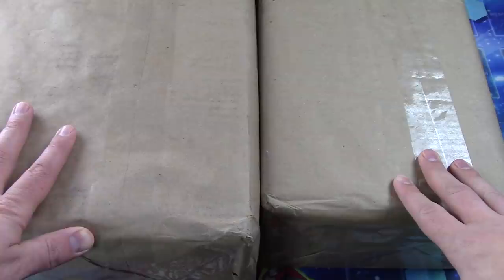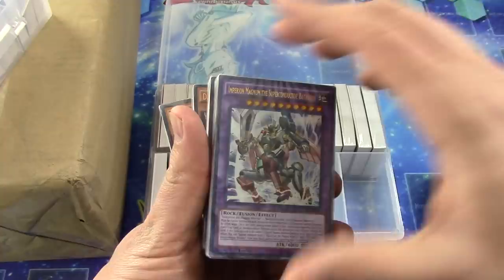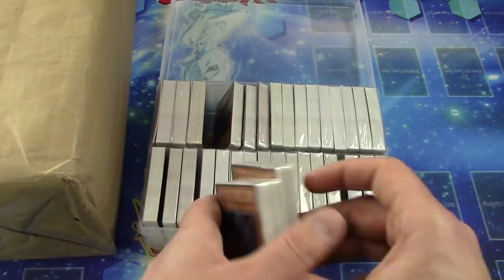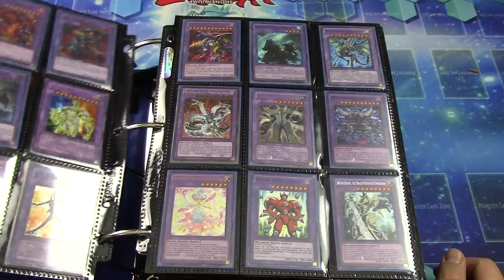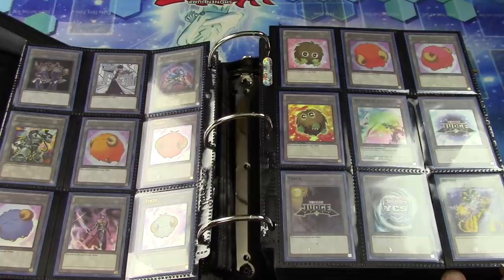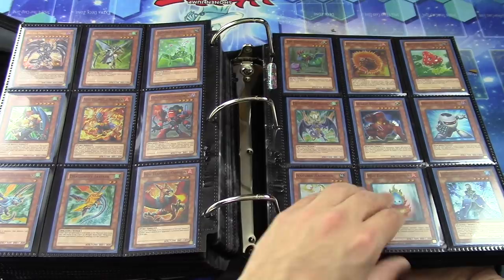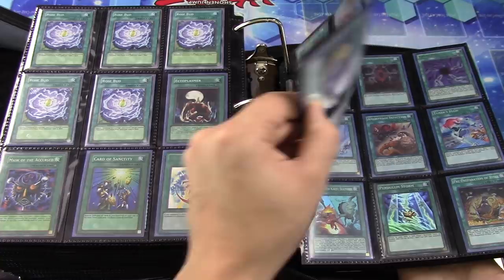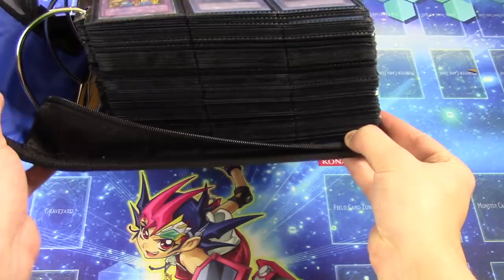"BIGGEST YUGIOH BINDER EVER?" MASSIVE YUGIOH CARD COLLECTION BINDER STARTER DECK BOX OPENING!